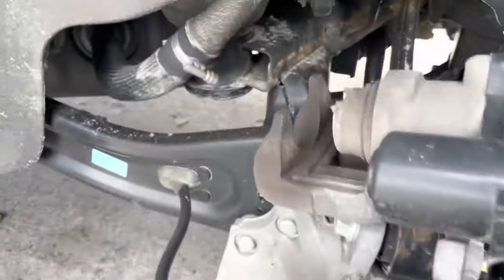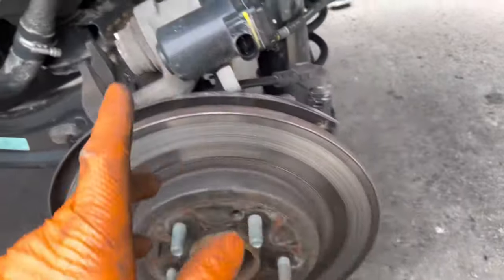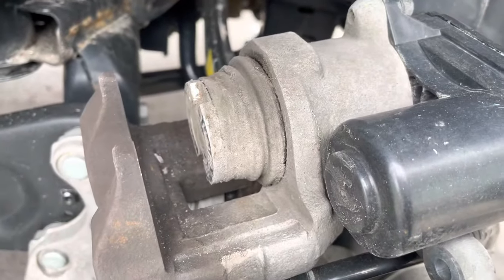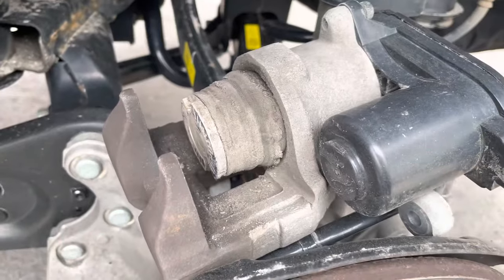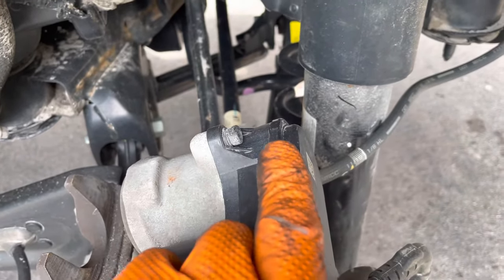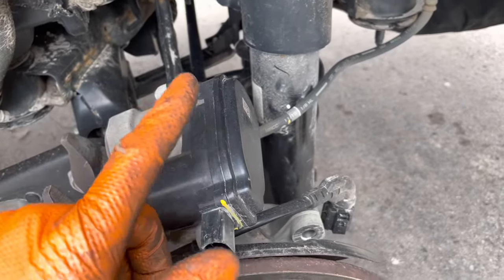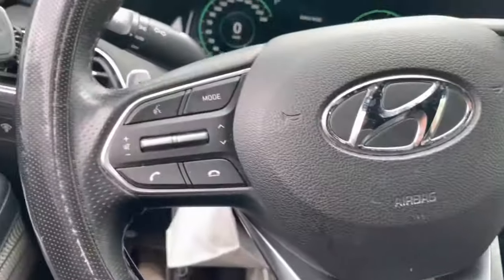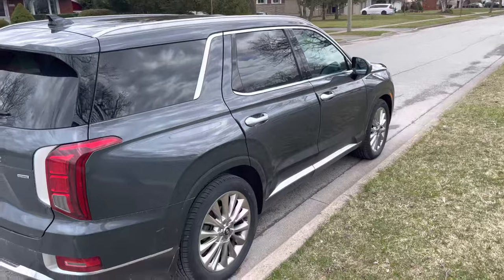Electronic parking brake (EPB) Service ￼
This service applies to all Kia and Hyundai vehicles and the electronic method applies for any, and all makes and models with an electronic parking brake. As for the mechanical way, I cannot confirm. I hope this helps. ￼